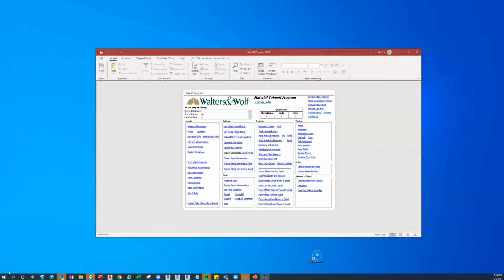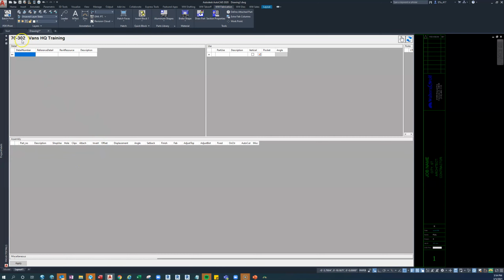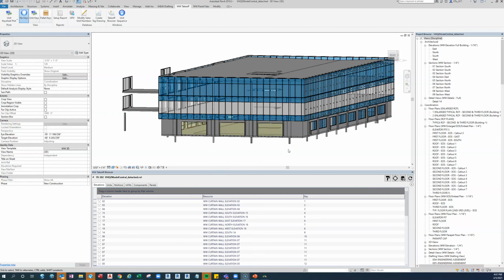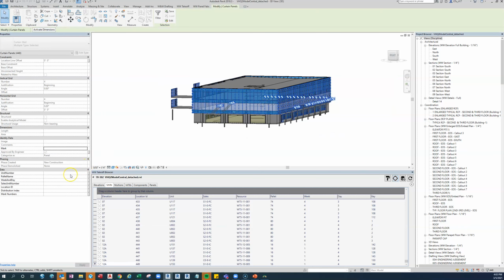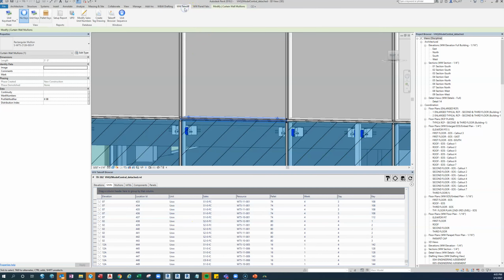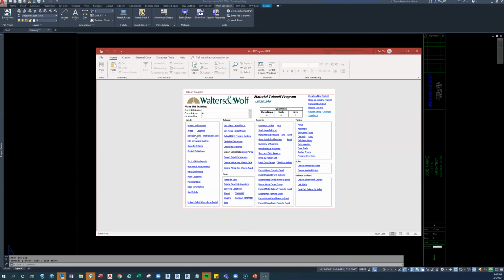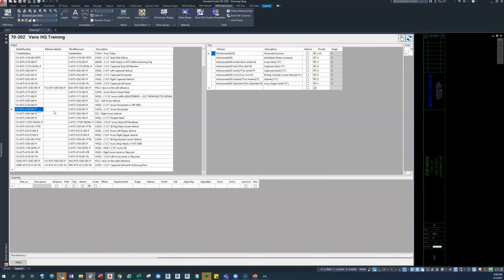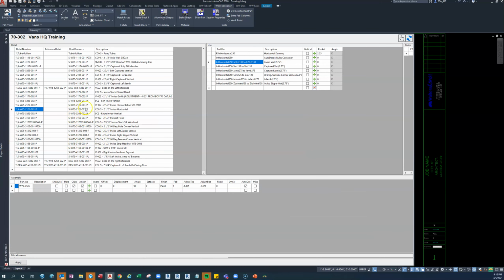TAKEOFF PROGRAM TRAINING: Basics of Setup: 1-4 How to link REVIT data to Takeoff Program